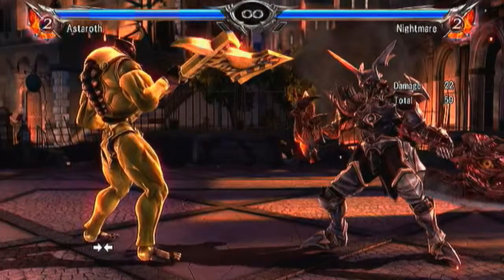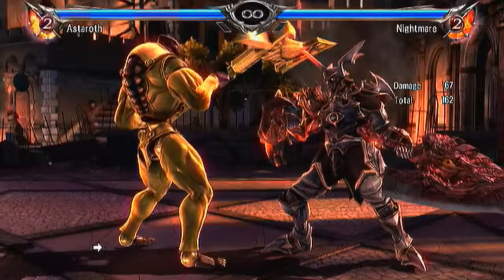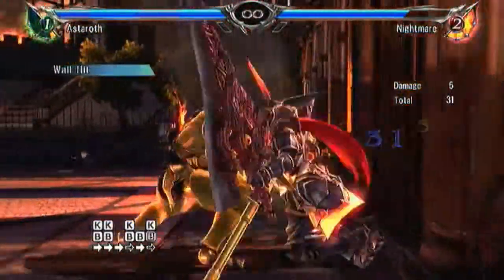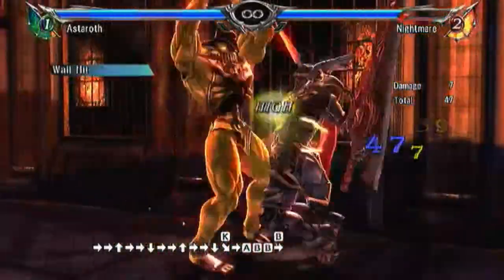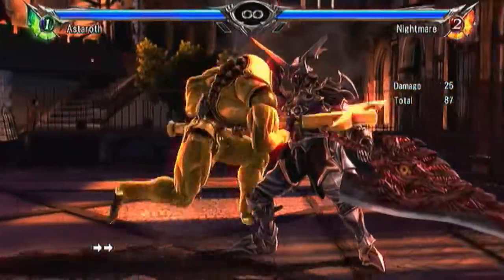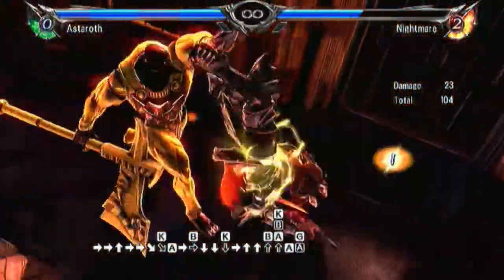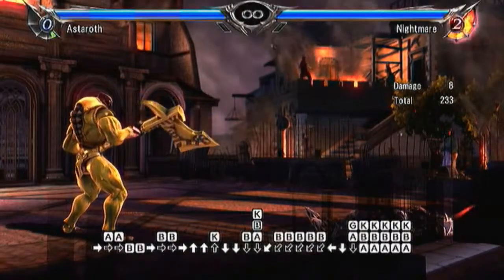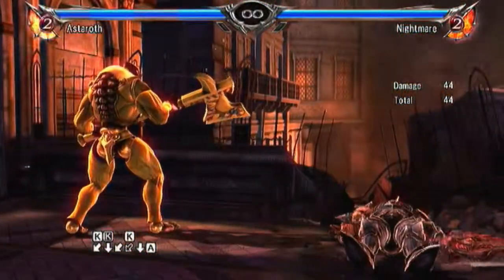Soulcalibur V Basic Astaroth Tutorial Part 3 w/Oda: Combos and Infinites in depth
Part 3 of my basic Astaroth tutorial. Slowed down at parts showing the combos for everyone :)